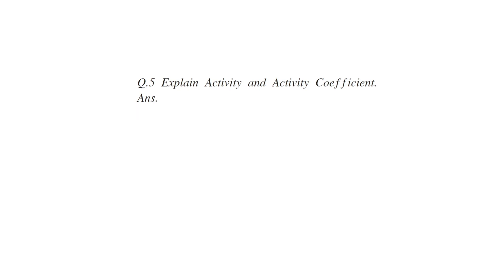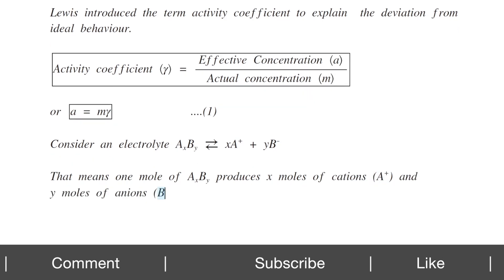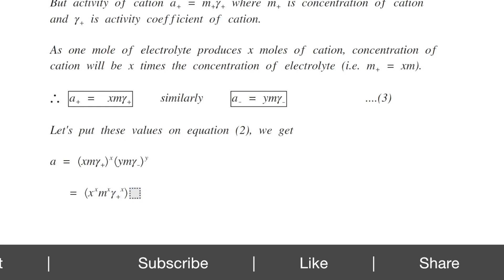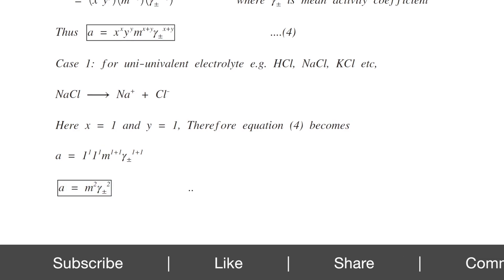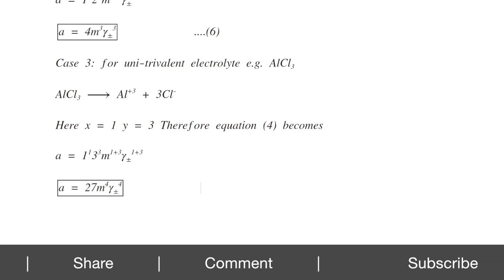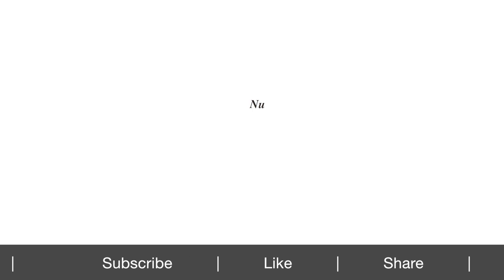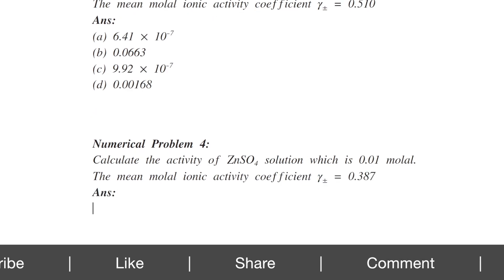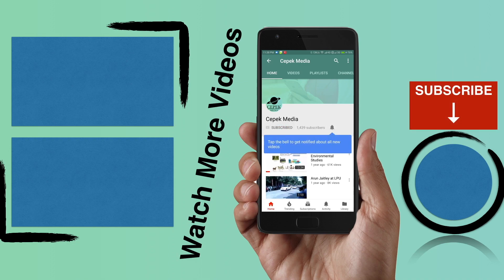Explain Activity and Activity Coefficient